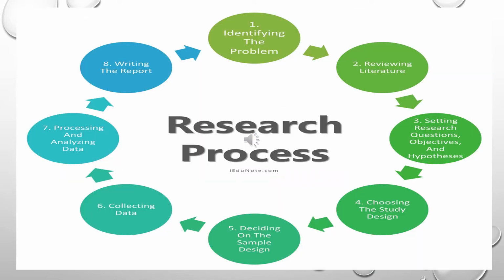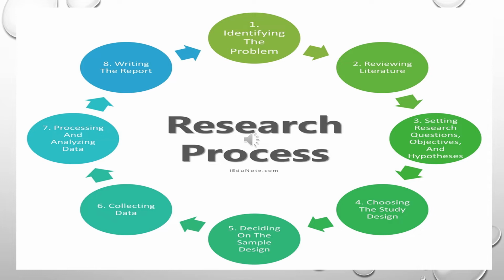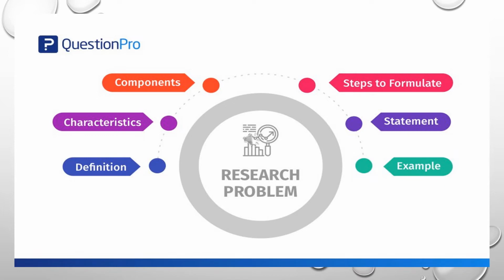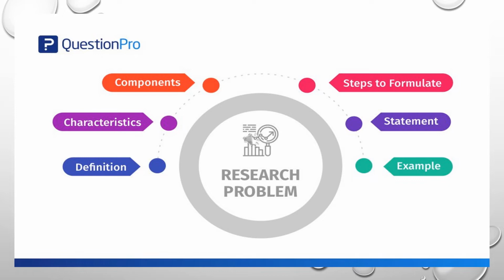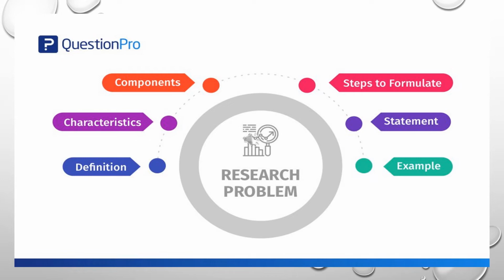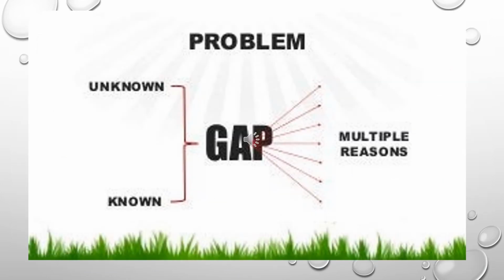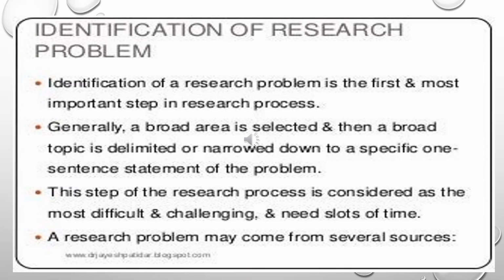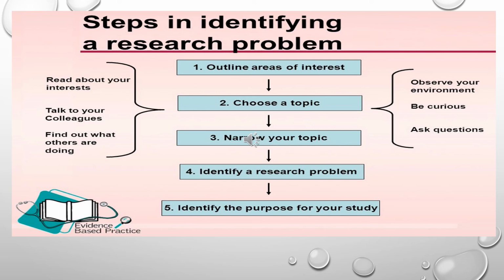Identification of Research Problem - Dr K Babu - Department of Economics